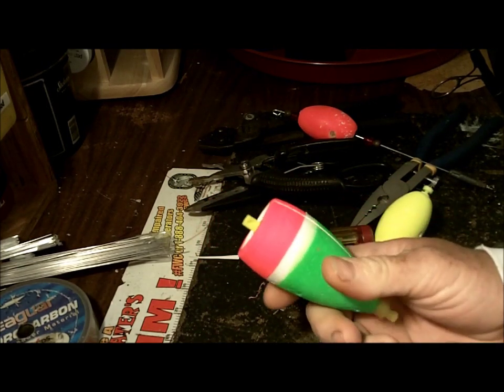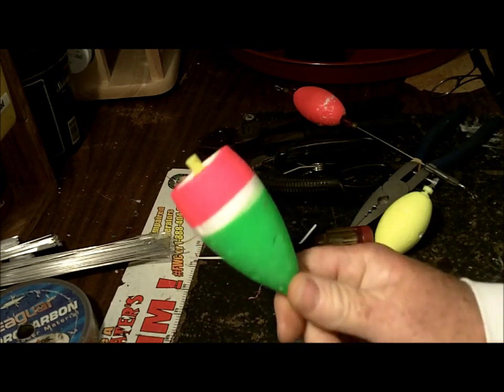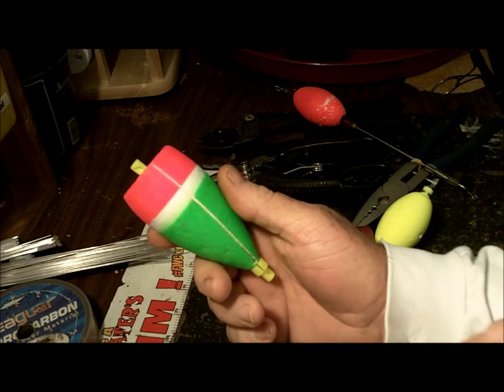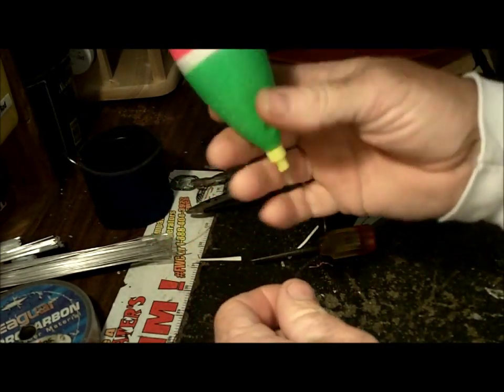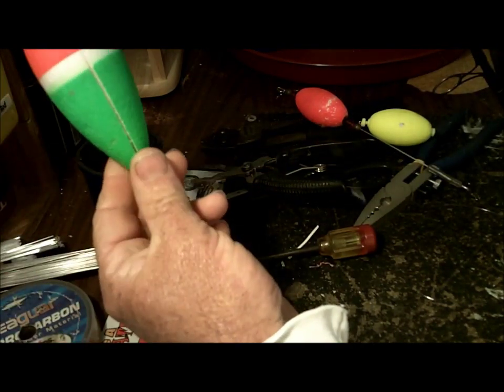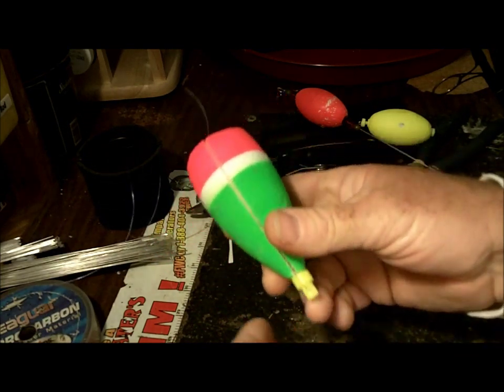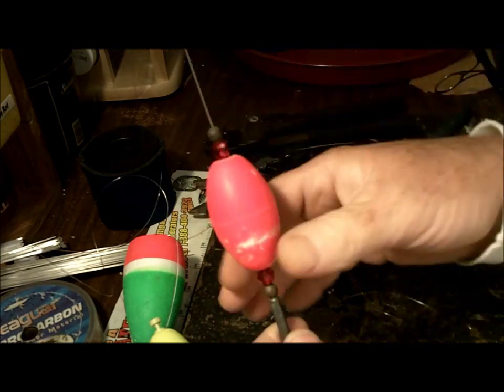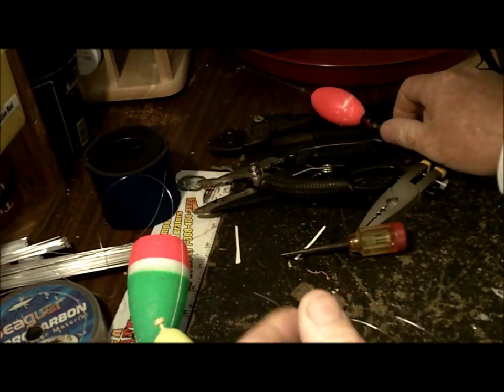Fishing Tips: MONSTER rattling / popping Cork!!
JACKSONVILLE CHARTER FISHING INFO

Husky Rattle Pop, review. Popping corks, new from Comal floats.